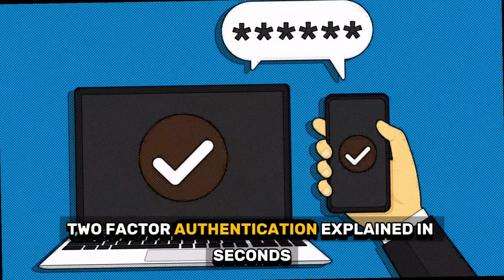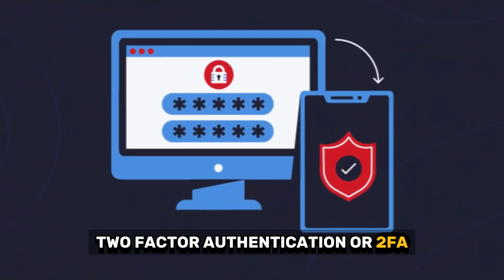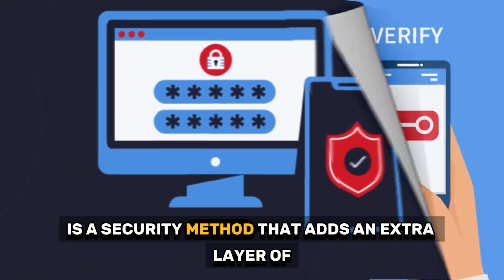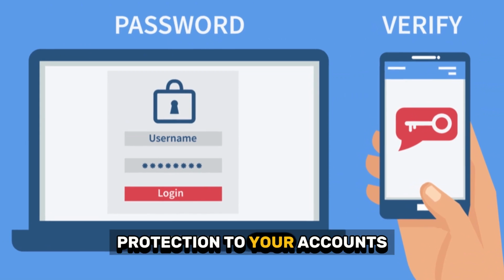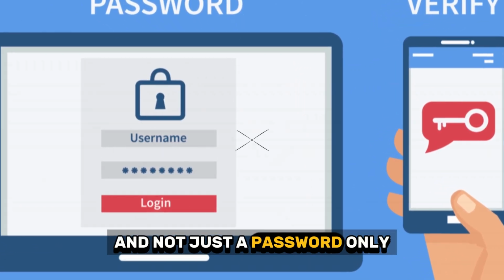2FA Explained in Seconds: Secure Your Accounts Instantly!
What is Two-Factor Authentication (2FA)? Why does it matter?
In this short but powerful video, we break down how 2FA protects your accounts from hackers, phishing attacks, and data breaches — in just seconds.

Two-Factor Authentication (2FA) adds a second layer of security to your online accounts by requiring both a password and a unique verification code (from your phone, app, or email).

Learn how it works
Why you should enable it today
Where to use it (email, banking, social media & more)
And how it could save your entire digital life

2FA is free. It takes seconds. And it’s your best defense against digital threats.
Don’t wait to be hacked — watch now and enable 2FA today.